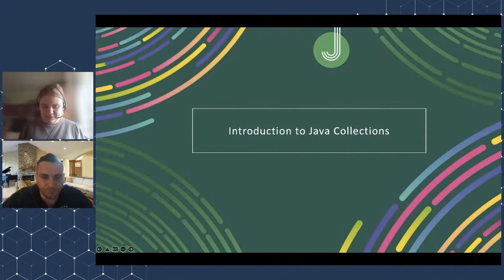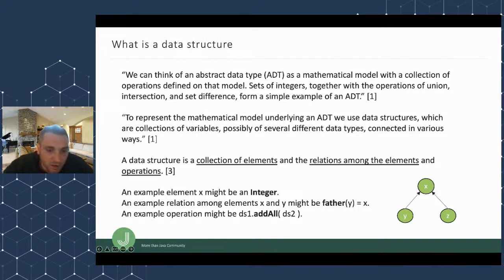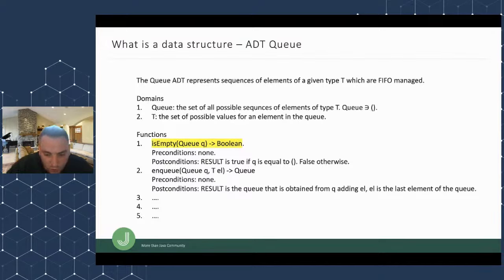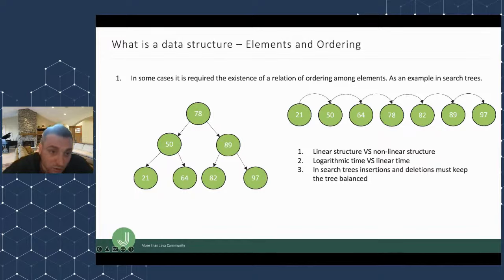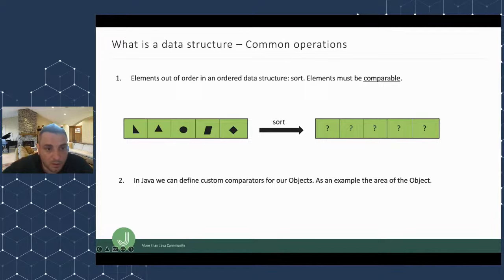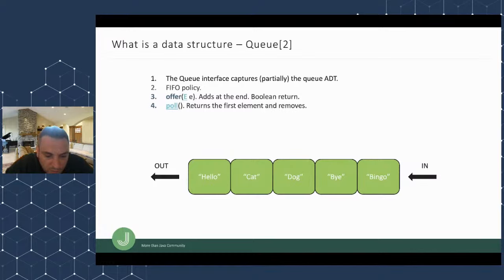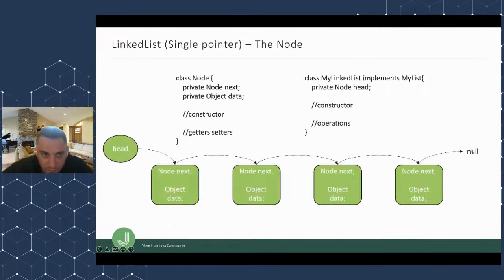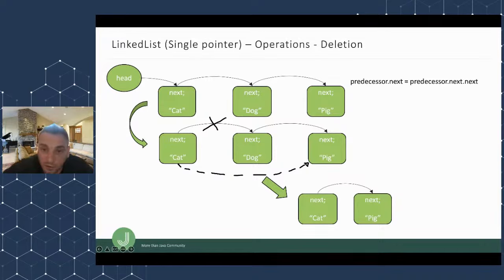Java Collections. MJC Light Talk #35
Java Collections allow us to store and manipulate data in our programs. This video will walk you through the various fundamentals of collections like interfaces, classes, and methods and provide examples of how to use it in your code. You’ll also learn about the different types of collections like List, Set, and Map and their implementations.

This is the thirty fifth light talk - a small lecture prepared by the people from production. Light talks are held in the scope of MJC School.